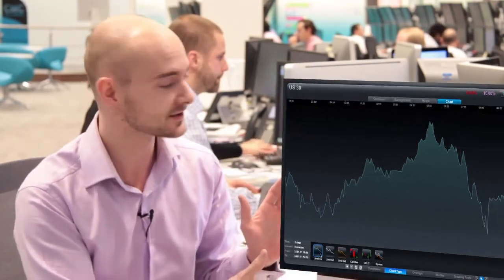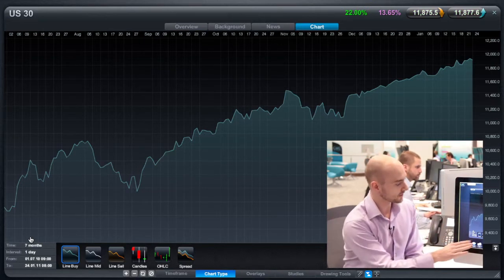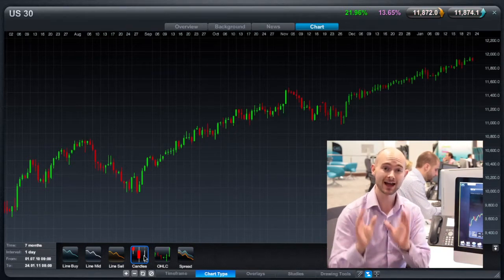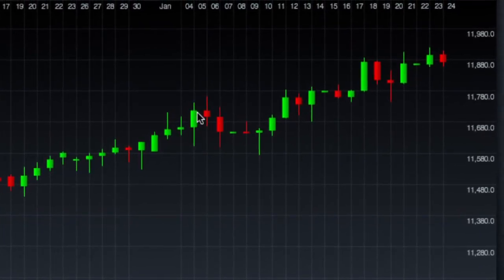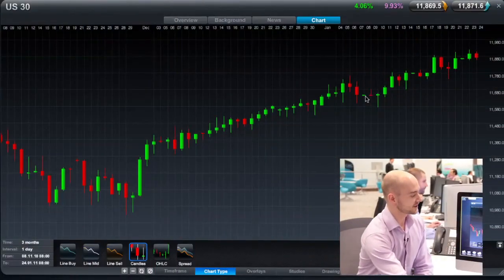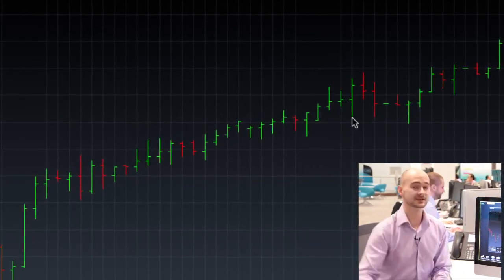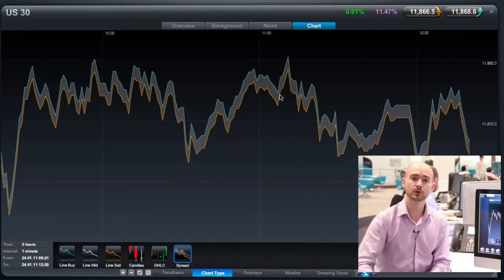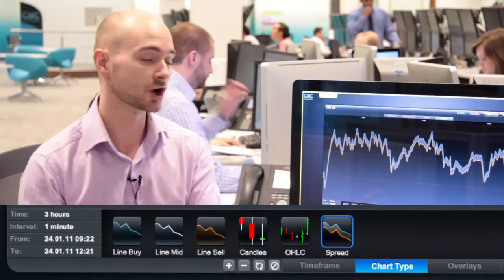Trading explained - Which Charttype is best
Which chart type is best to use? This short session covers the most popular types of charts.